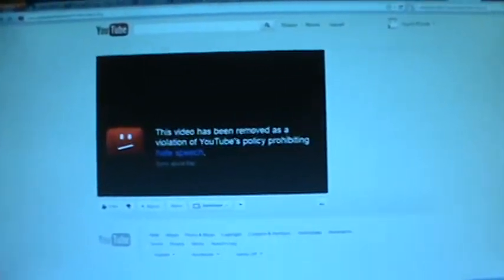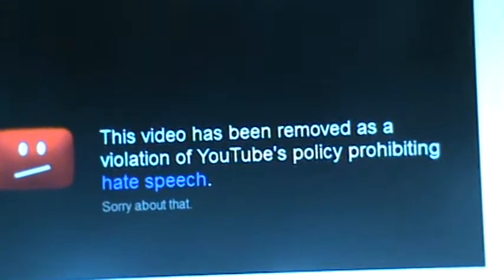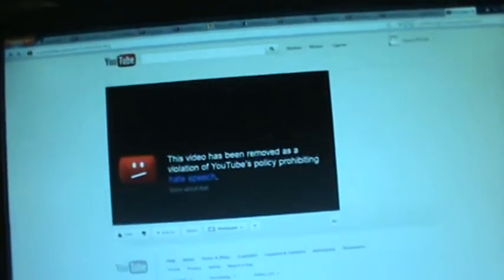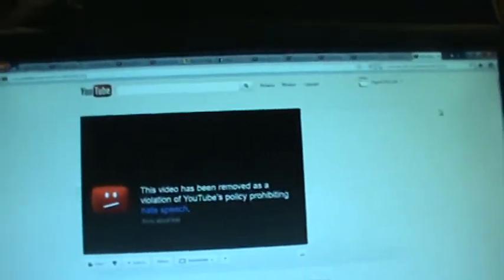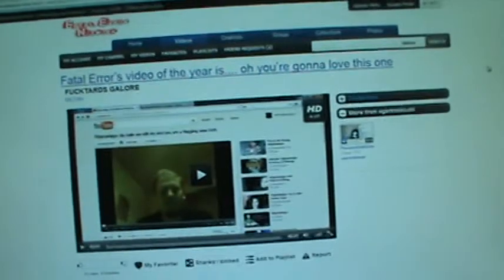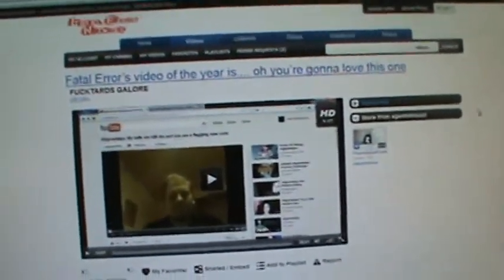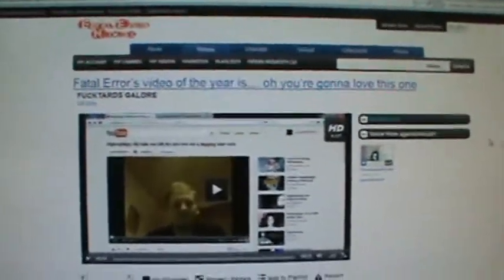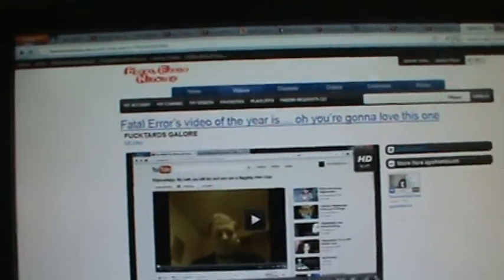Stigmadeign flagged for hate speech - video now hosted on FatalErrorNetwork.com for rebuttals